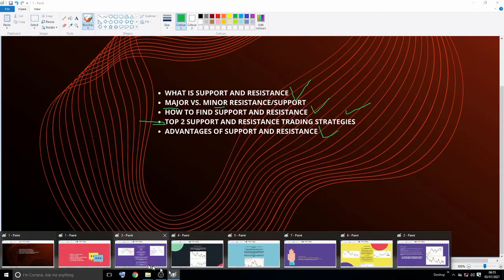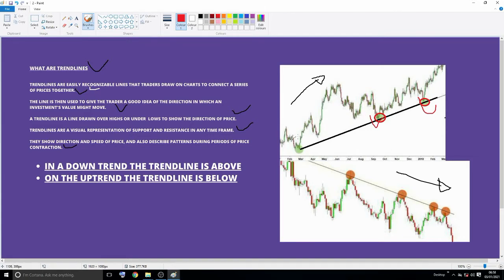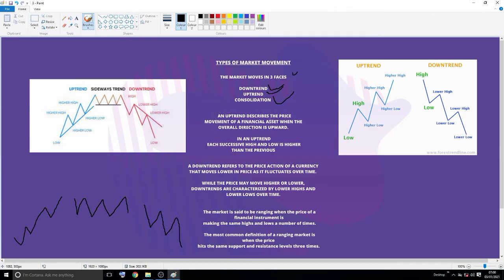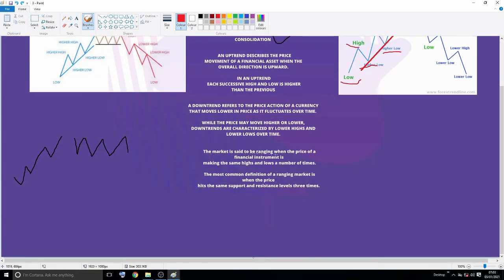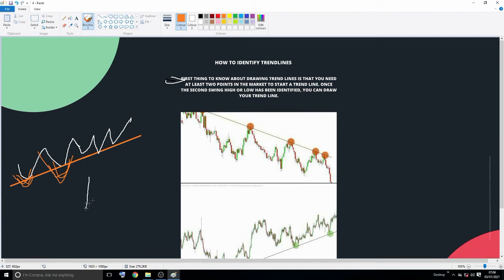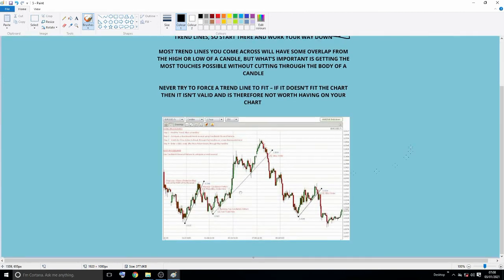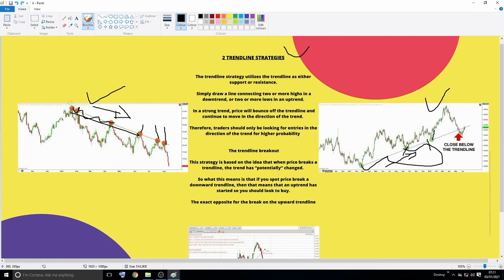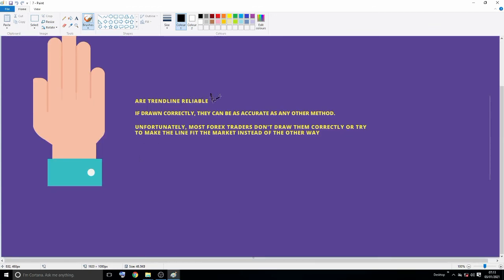Trendlines explained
let us talk about trendlines from the market phases to how to identify trendlines and trendline strategy. for the bonus, I will talk about the reliability of trendlines.